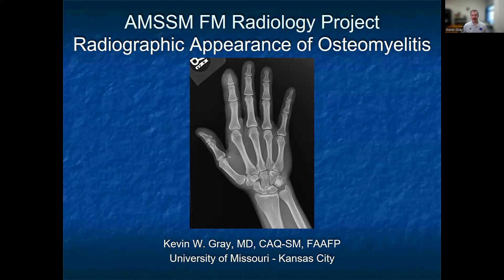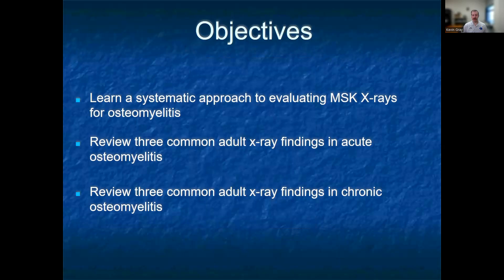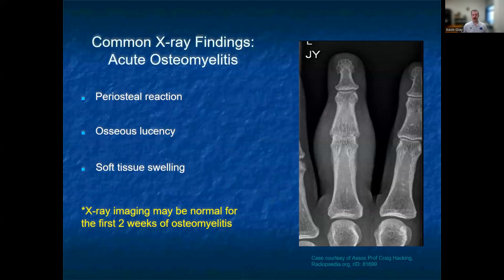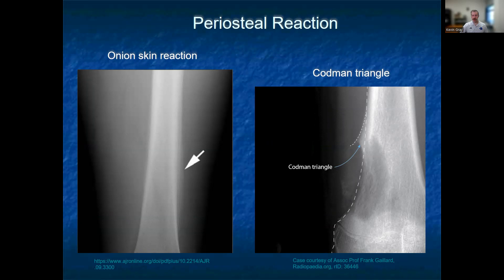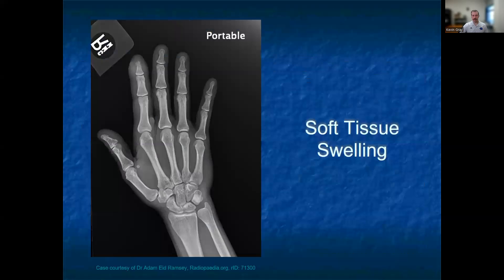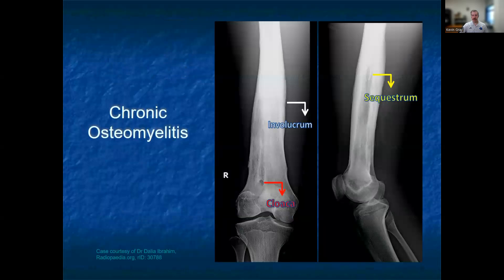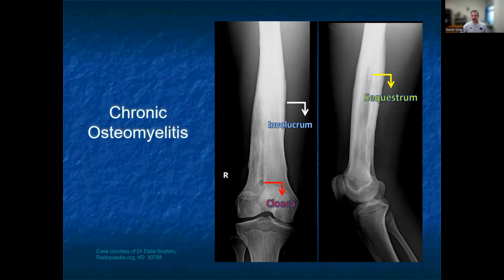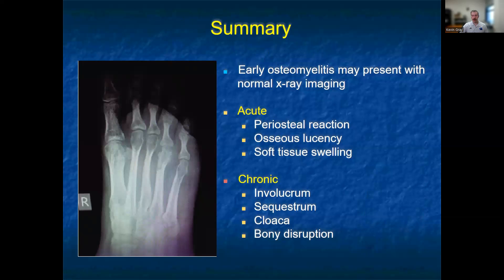Osteomyelitis | MSK Radiology: X-Ray Educational Modules for Primary Care Residents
Dr. Kevin Gray gives a presentation on Osteomyelitis as part of the MSK Radiology Series: X-Ray Educational Modules for Primary Care Residents.